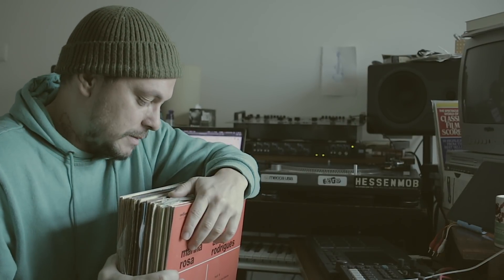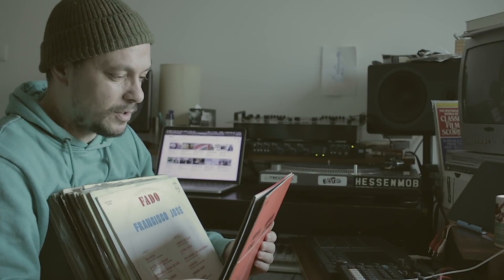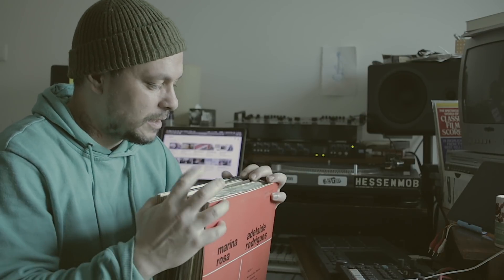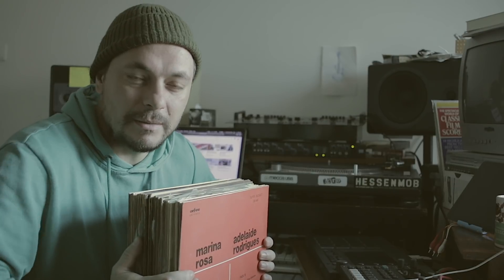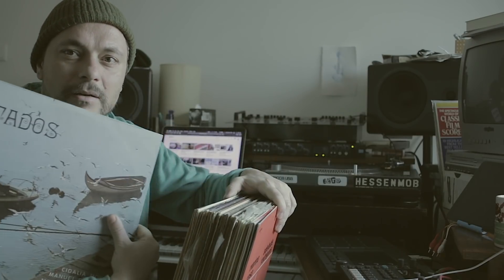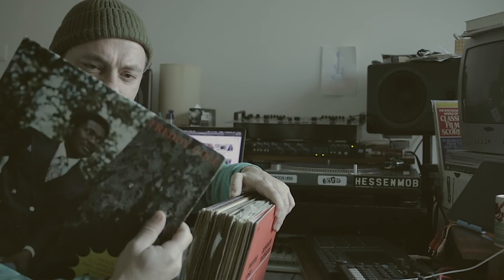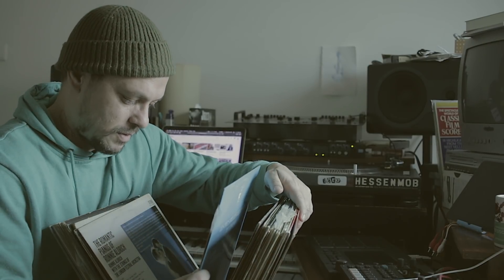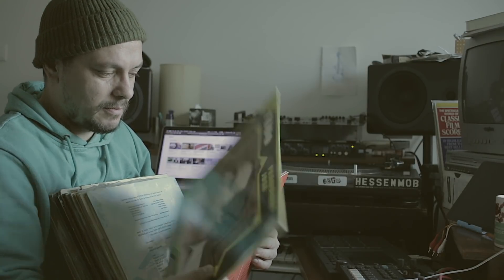Akai mpc head digging in flea markets - beat making - crate digging - mpc live